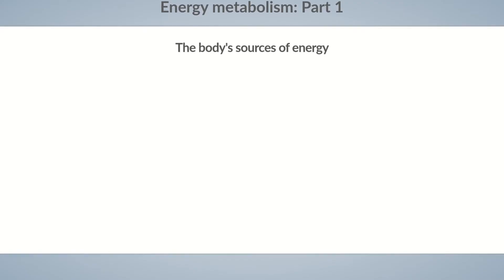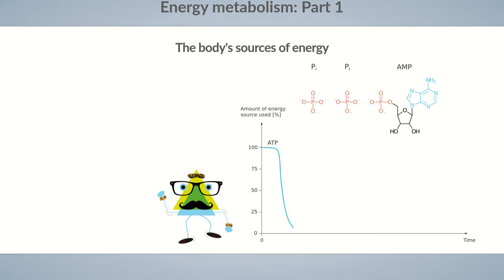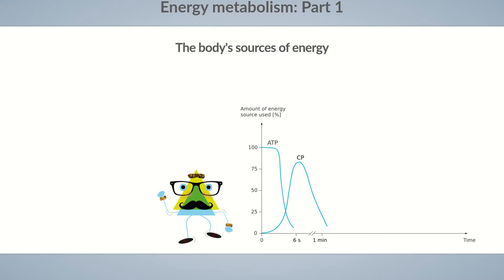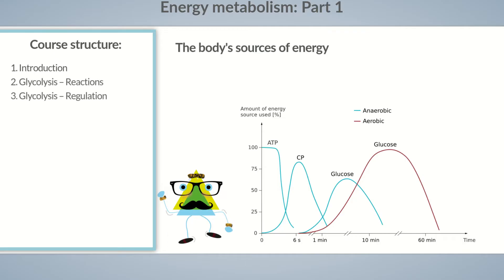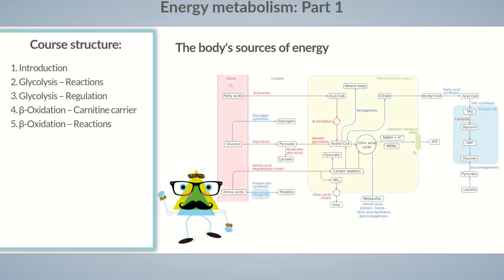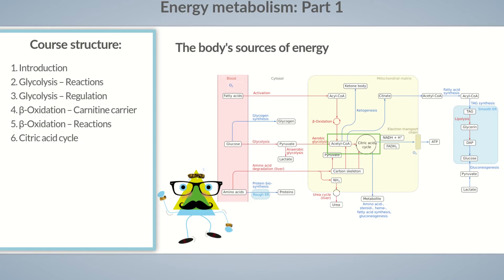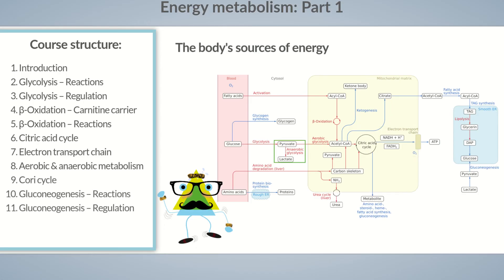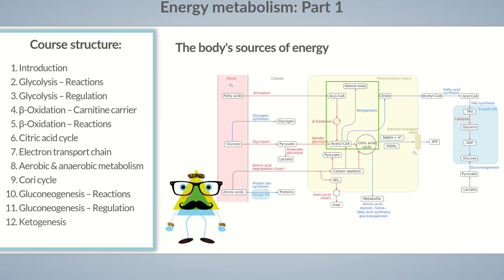Energy Metabolism - Part 1: Body's Sources of Energy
Since ATP easily releases phosphate, it’s unstable and not available in large quantities. The energy supply from ATP is only sufficient to fuel a few seconds of activity. So although ATP is a good energy carrier, it doesn’t represent an energy store.

Outline:
00:00 - ATP
01:17 - Creatine phosphate
01:39 - Glucose
02:11 - Fatty acids
03:00 - Further energy metabolisms